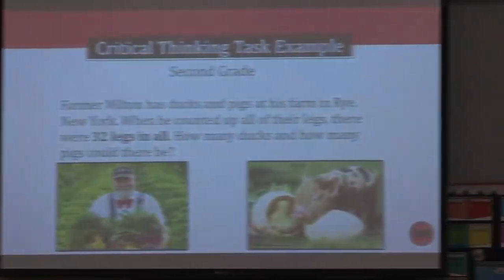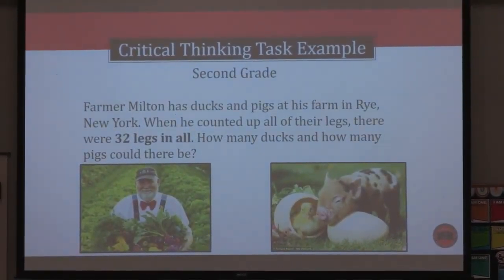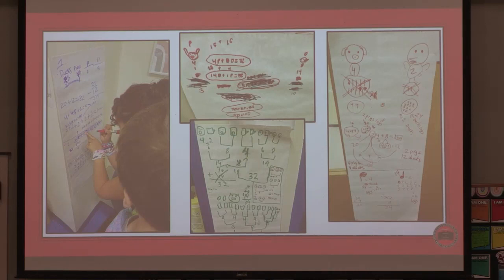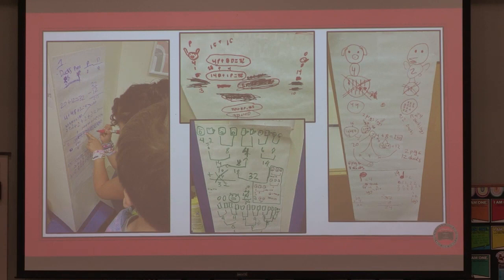Living The Rye Commitment: Elementary Schools